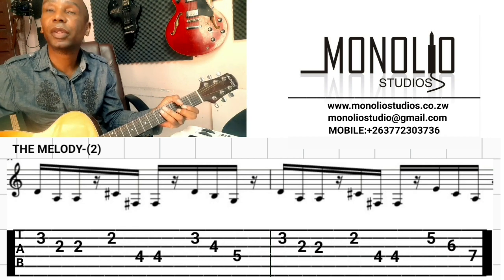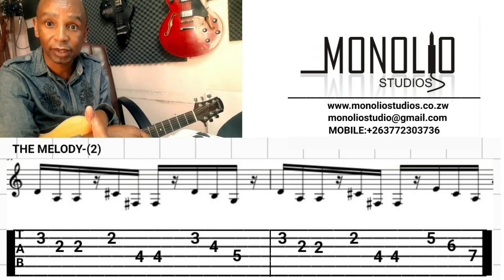MBIRA GUITAR-Rhythmic Exercises with Tablature -Part 1-With Mono Mukundu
MBIRA GUITAR RHYTHMIC EXERCISES
(With Standard & Tablature notation):

In 2014 & 2015 I released some Zim guitar tutorials on Youtube after noticing that there were no tutorials on Zimbabwean guitar online.They got very good response.I was even invited to give  lectures on Zimbabwean guitar on different platforms including a varsity in USA in 2018.One of the very important criticisms I received was that my video tutorials needed notation,especially the tablature notation system.

Tablature or “TAB" is the simplest notation system.The six lines on a TAB staff represent the six strings of a guitar. Numbers written on the lines tell  which fret positions to place our fingers.So I included both standard notation & tablature.

So in preparation of the upcoming tutorials I've done a short series of 3 selfie shot trial tutorials on Mbira guitar rhythmic exercises just to test the notation system I'm planning to use.Feedback is welcome so that I produce great material.So this is part 1 of 3,Enjoy: